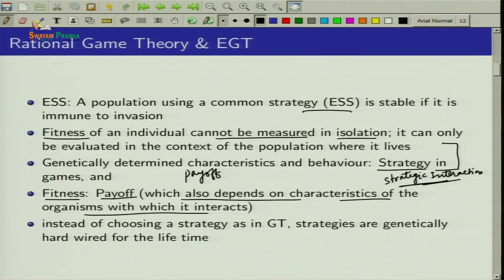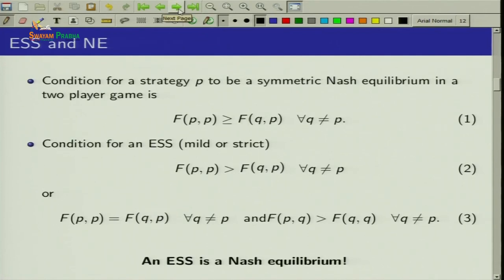Properties of ESS & Finite Population ESS